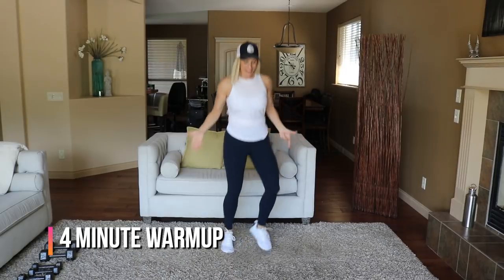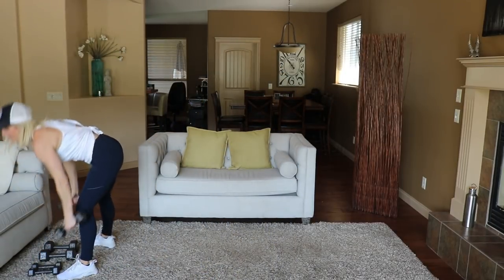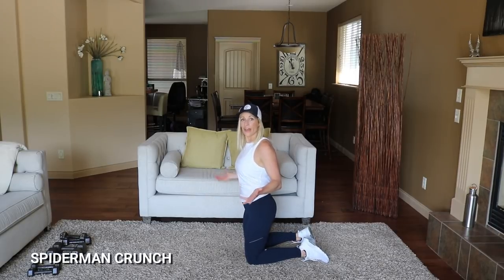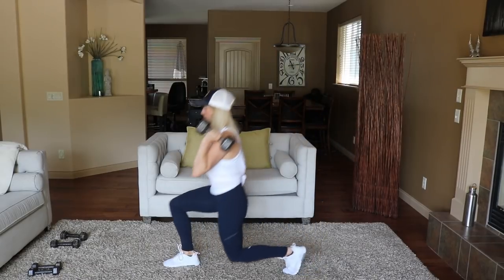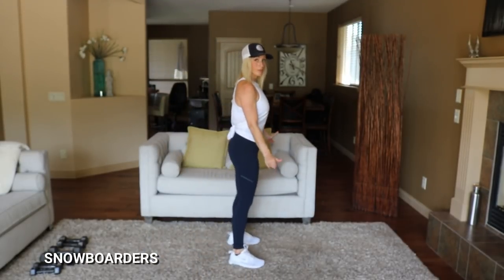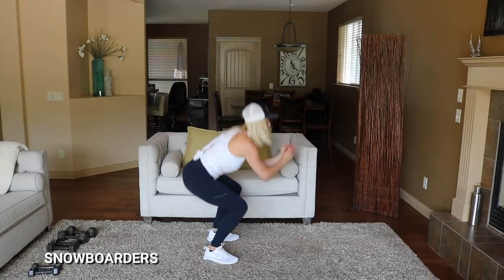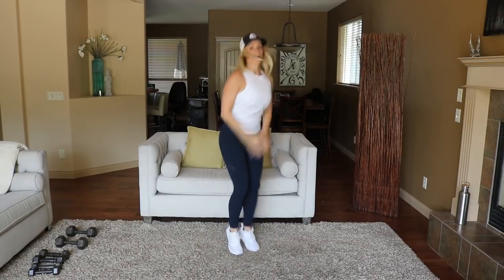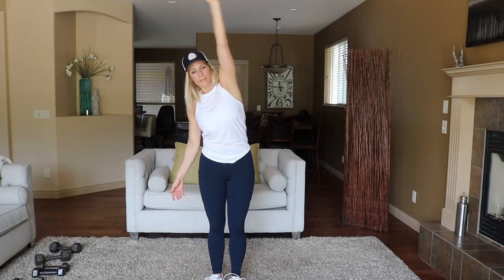30 Min Total Body Workout with Dumbbells | Burn up to 300 Calories!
30 MINUTE TOTAL BODY WORKOUT WITH DUMBBELLS - This is a great total body workout! We are hitting all of the body parts in this quick 30 minute full body workout, so you can workout, and still be out the door in time for work! All you need is a set of dumbbells!

You will need: a set of dumbbells
Format: 45 sec work/15 sec rest

Total Body Workout:
Reverse lunge press squat
Seal jacks
Pull complex
Spiderman crunch
x3

Deadlift to front lunge
Snowboarders
2 Pulse military press
Plank tap out
x3

Curtsy lunge crunch
Crush complex
Center jack side squat
x3

FOLLOW ALONG!